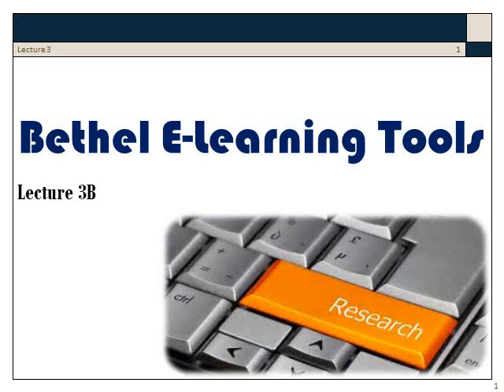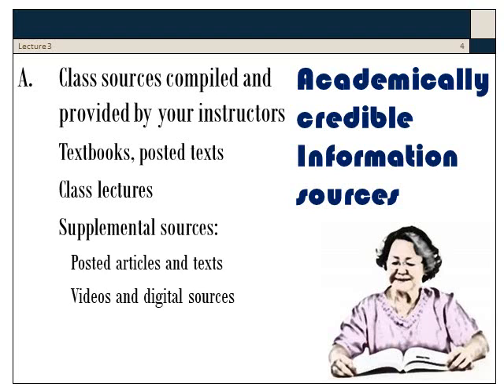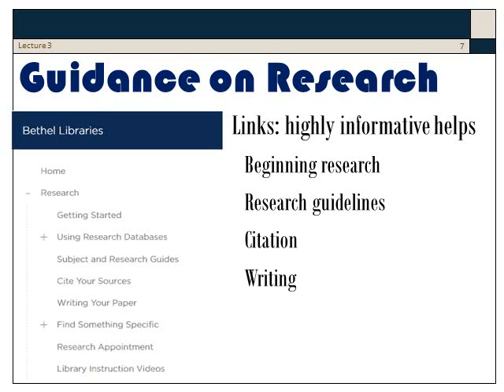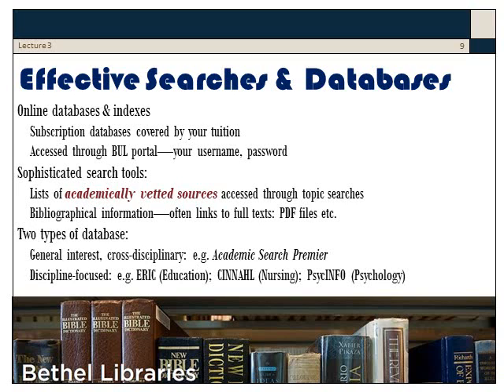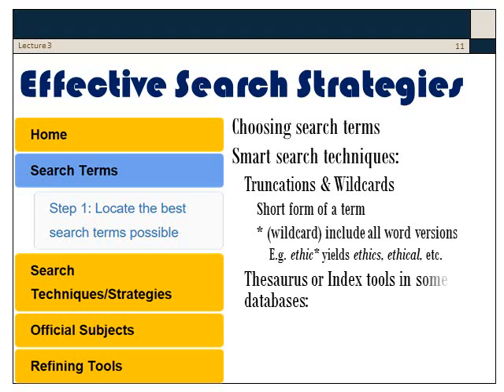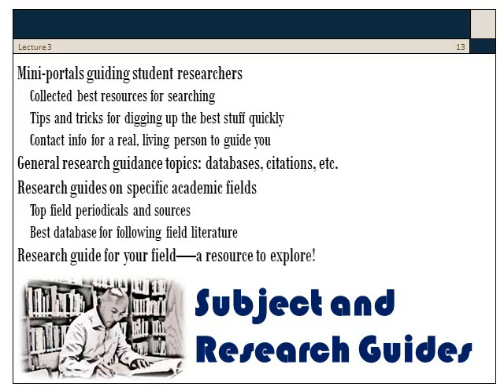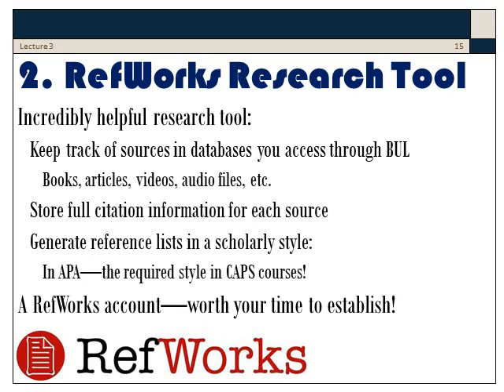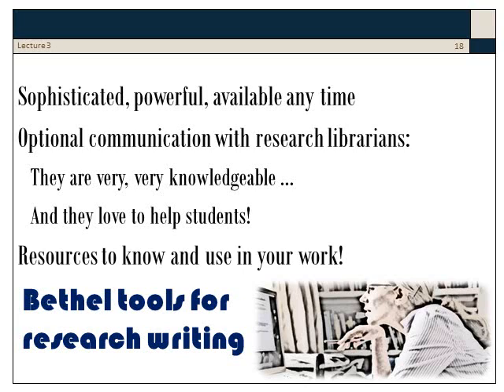G110 3B Mar 18